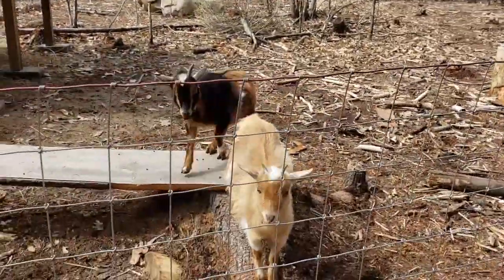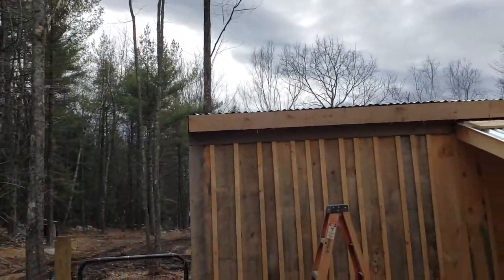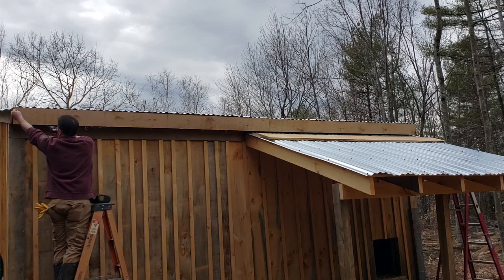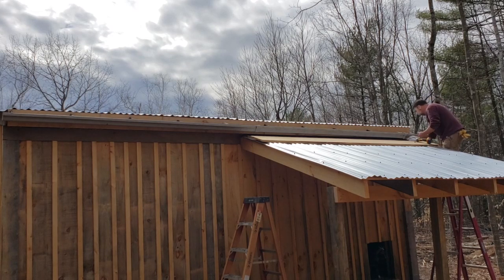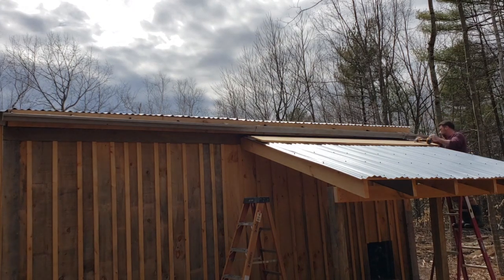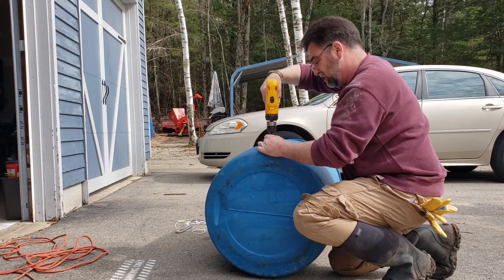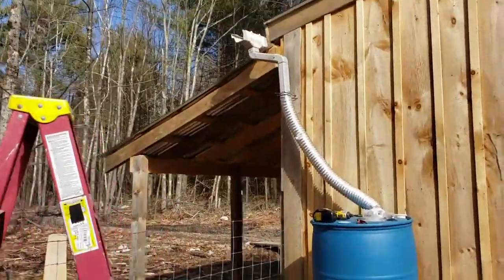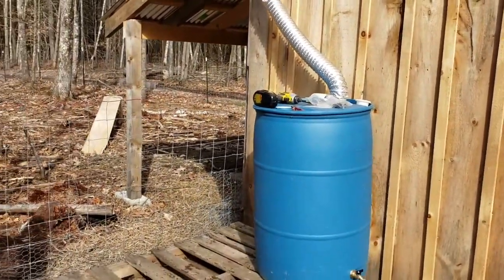We installed rain gutters / rainwater collection system on the goat barn.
We decided to add rainwater collection to the goat barn.  This way we don't have to carry water out to the barn, and the goats won't be getting all the iron that is in our water.